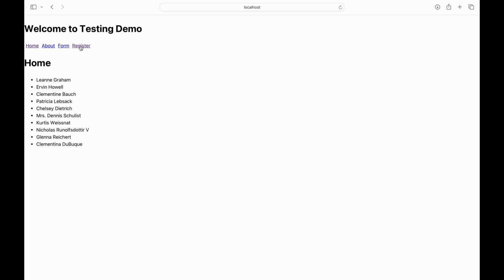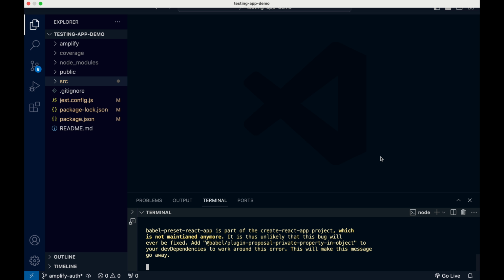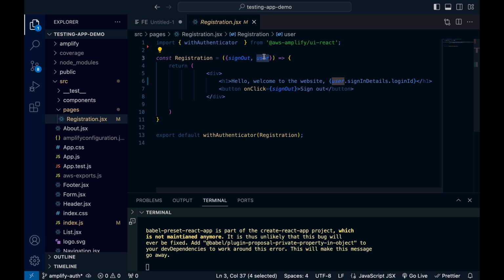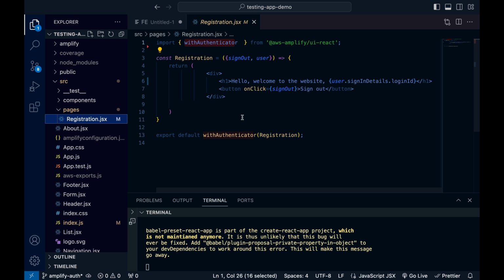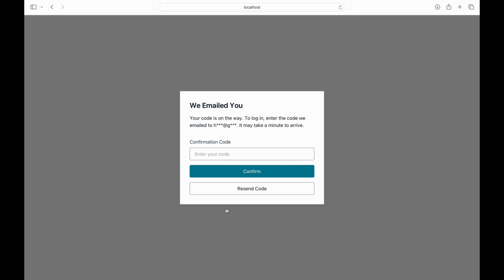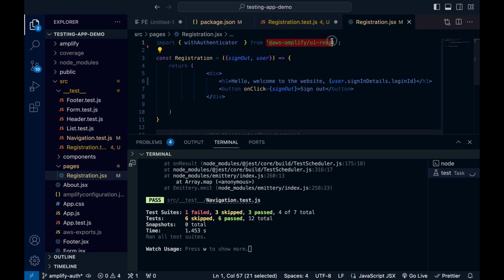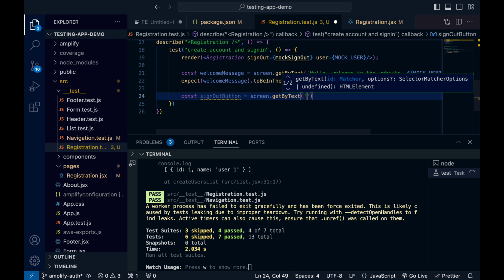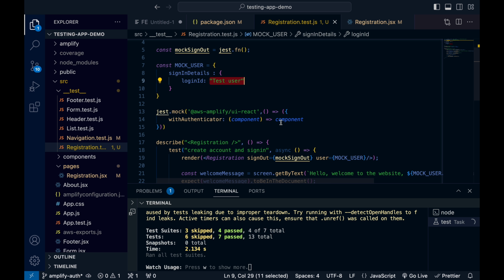#13 ReactJS authentication with AWS amplify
In this video, we will use AWS amplify authentication with ReactJS to create account, and sign-in.
We will write test-cases to test the "black box" components coming from Amplify.

AWS Amplify

00:00 Intro
02:10 Code walkthrough (AWS + ReactJS)
04:26 Navigation Component
04:36 Registration Component
09:10 Testcase for Registration Component
19:55 Wrap up